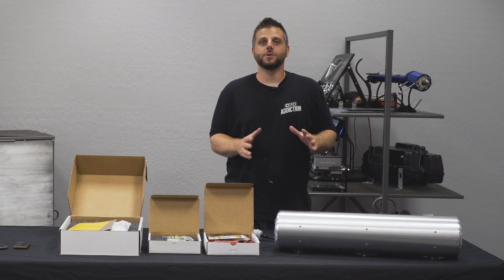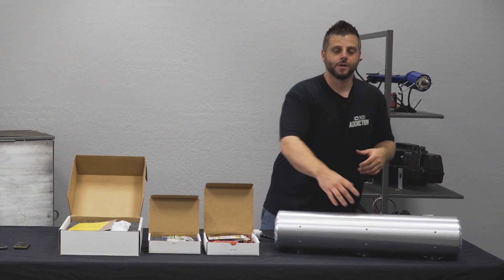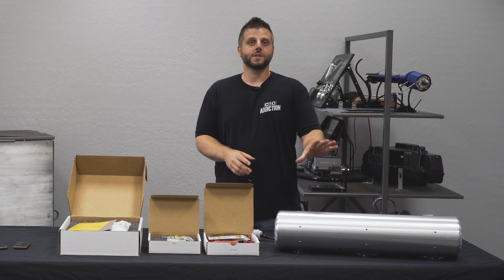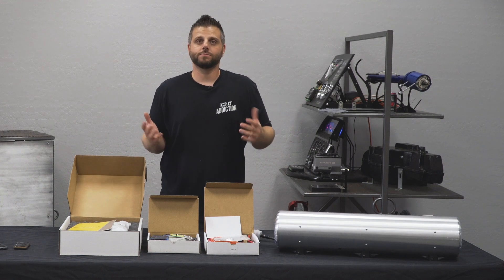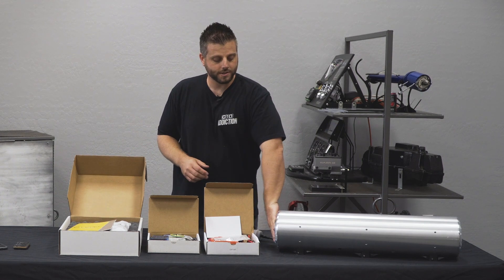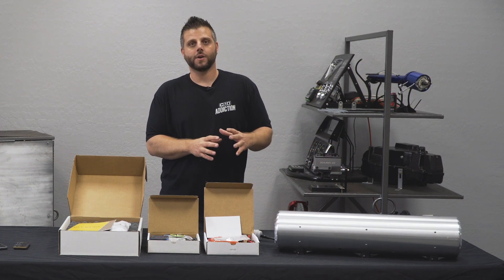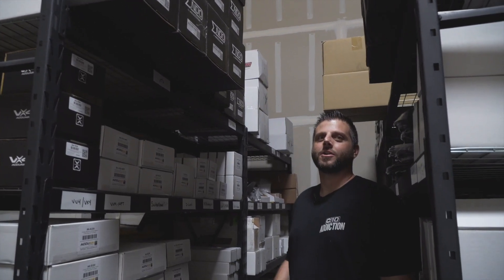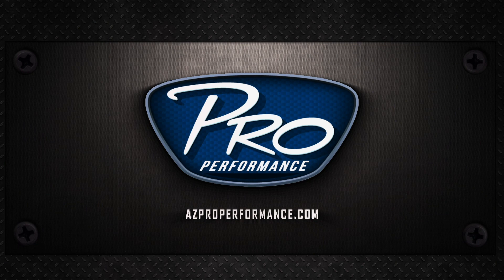Break Down of the AccuAir Endo CVT Tank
Travis from Pro Performance provides us with a break down of AccuAir's new CVT Tank in it's entirety. Going over key features such as: The Wabco compressor, C-adapter, tank size option, valves at each end-cap, mounting, wiring setup, color option and more.